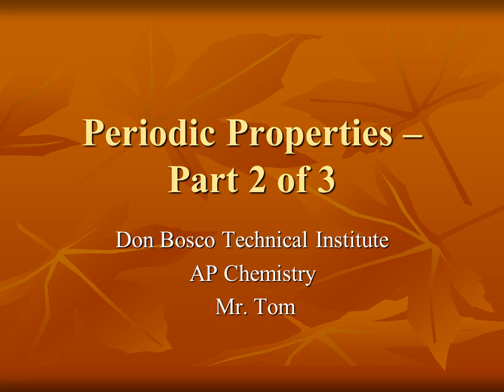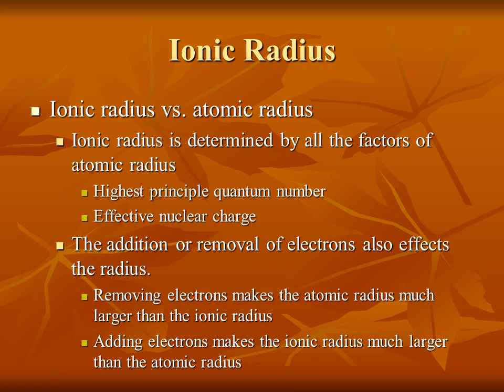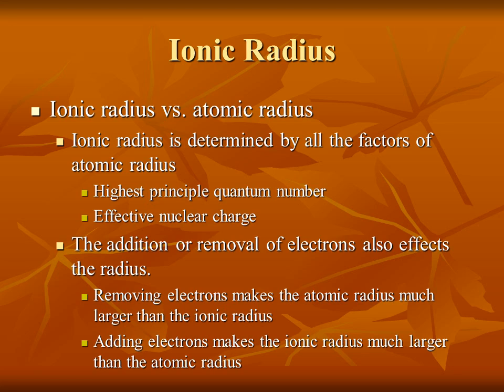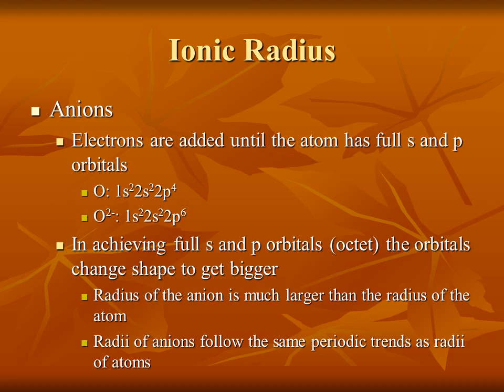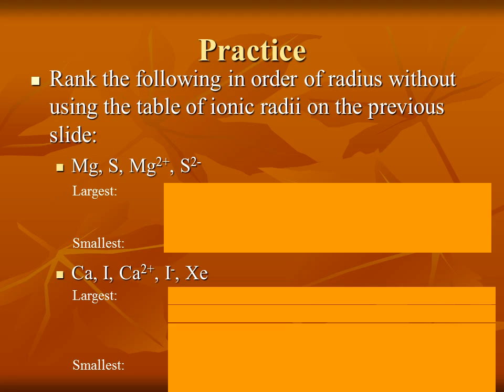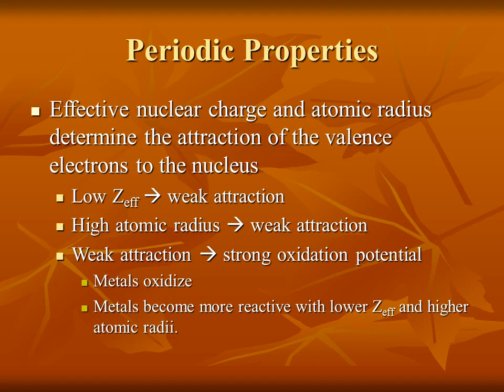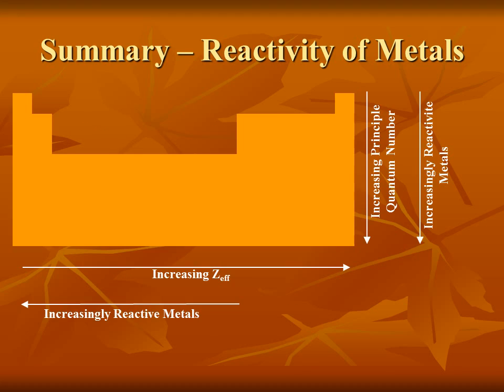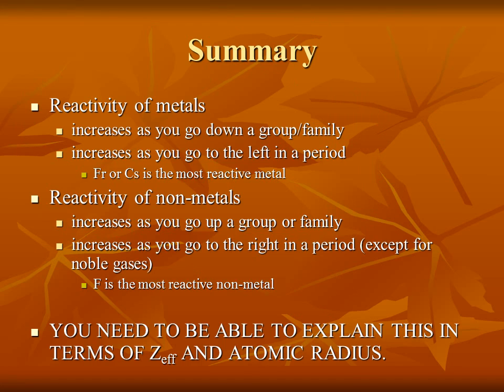Periodic Properties - Part 2 of 3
AP Chemistry Lecture on Periodic Properties
A PDF version of these slides will be e-mailed to the class.